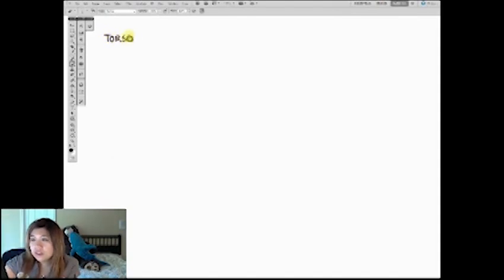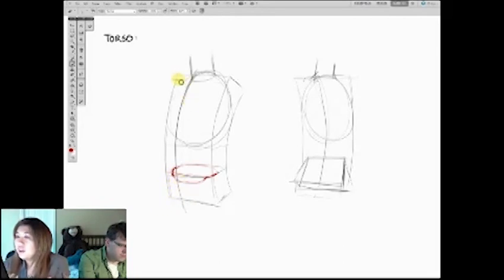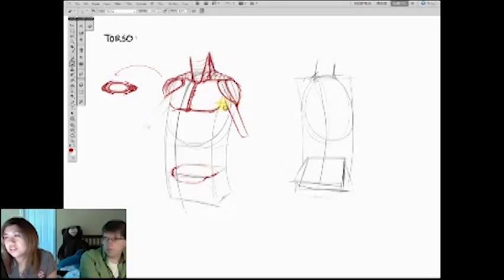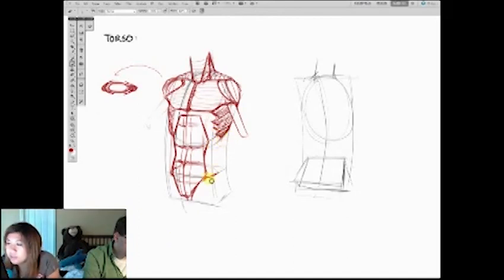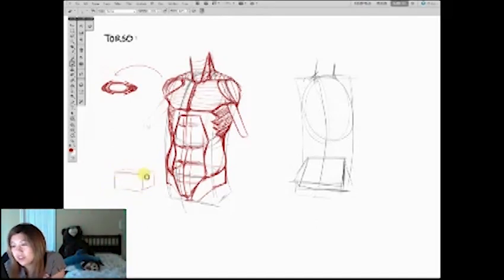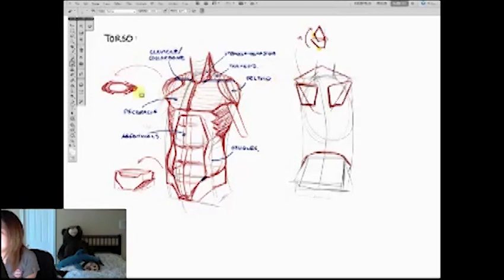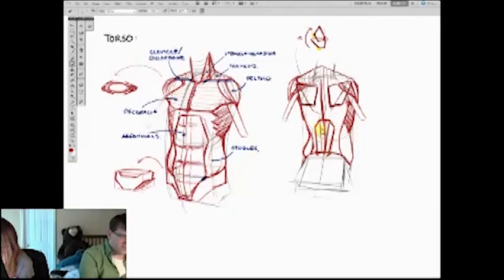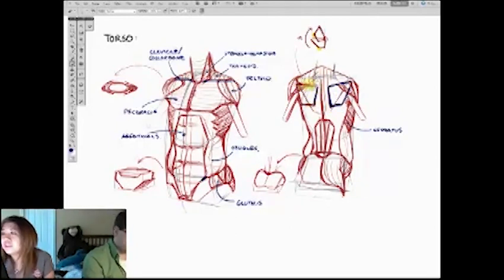Tutorial - Anatomy 03: The Torso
The musculature and construction of the torso.